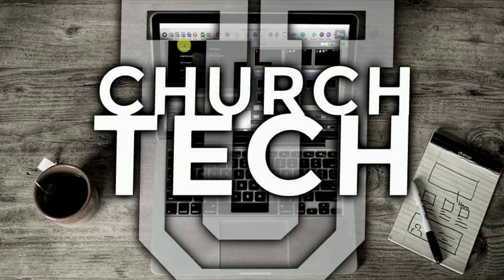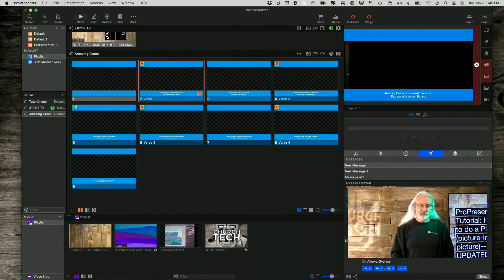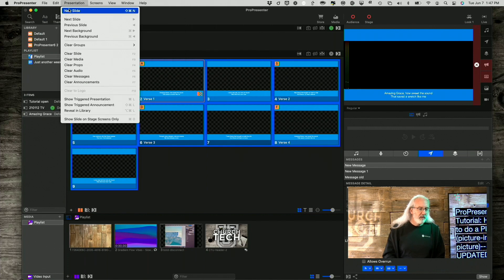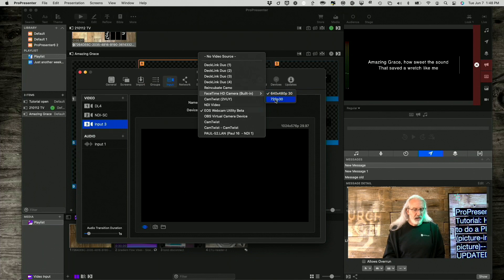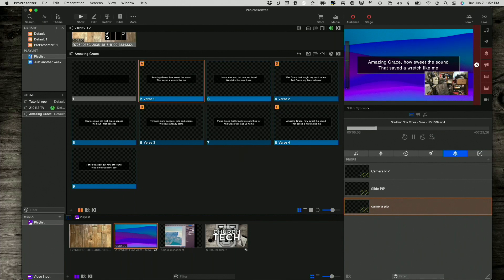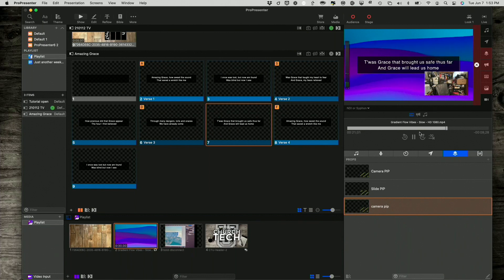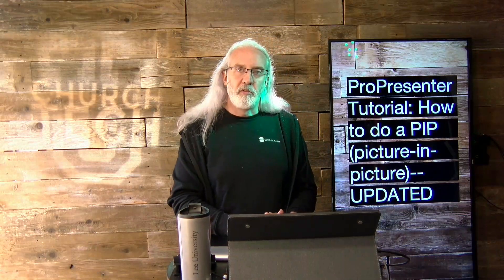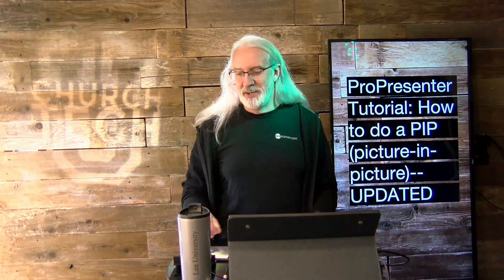Mastering Picture-in-Picture in ProPresenter 7: Elevate Your Live Stream Presentations (updated)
Mastering Picture-in-Picture in ProPresenter 7: Elevate Your Live Stream Presentations
Ready to elevate your live stream presentations? Join us on the ProPresenter Show as we reveal the secrets of mastering picture-in-picture effects in ProPresenter 7. Engage your audience with dynamic visuals—they won't want to look away!